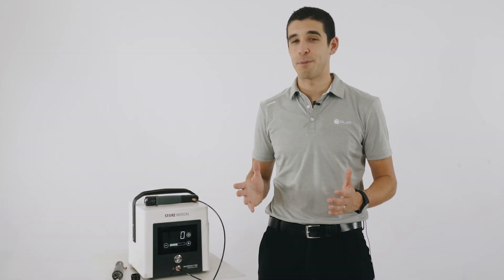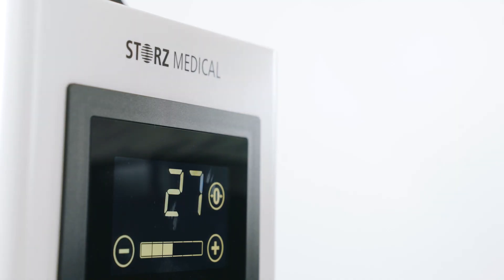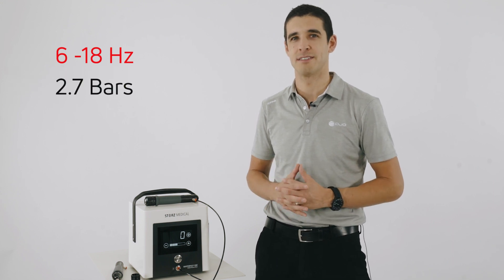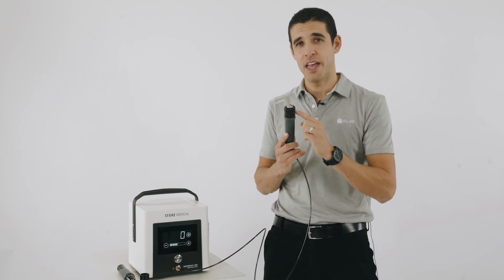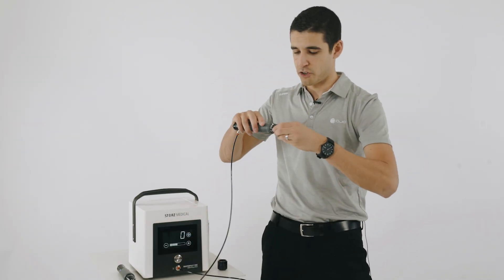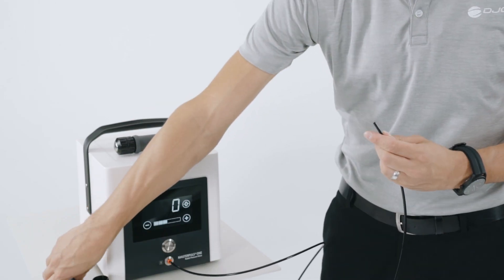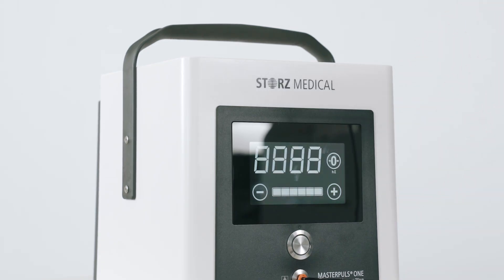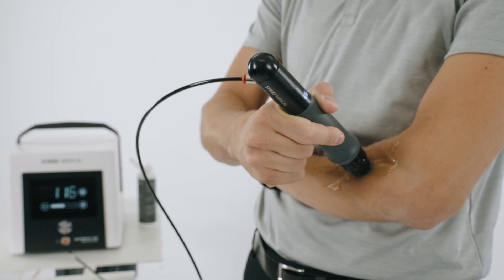Storz Medical MASTERPULS ONE RPW Shockwave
The New  Storz Medical Masterpuls One is an entry level RPW Shockwave machine.